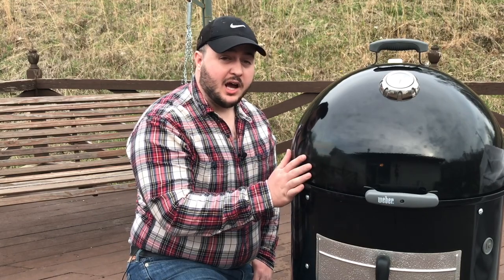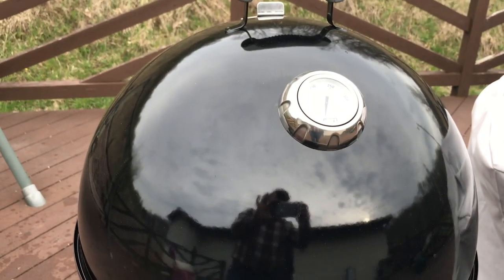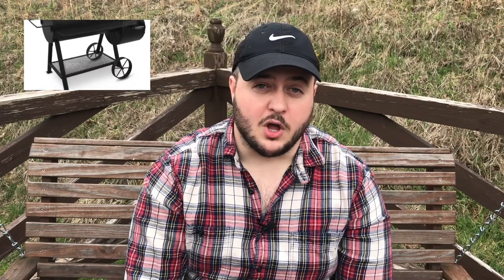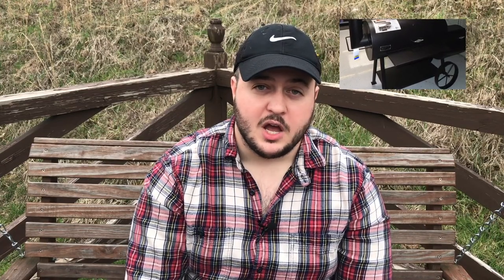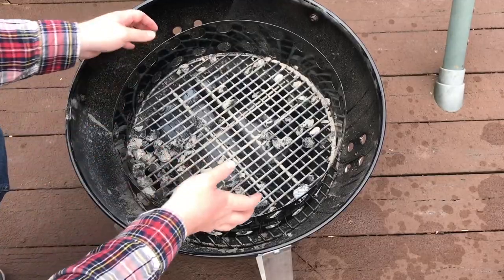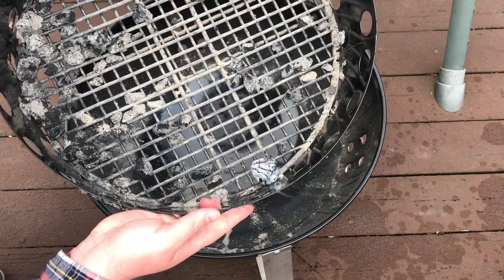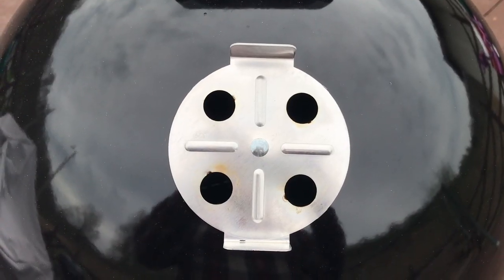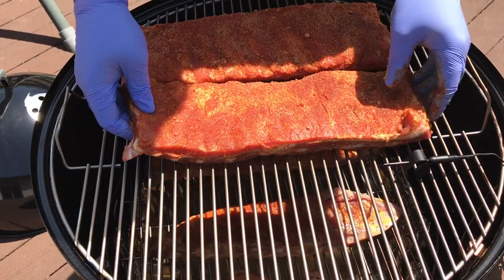Top 5 Reasons To Buy A Weber Smokey Mountain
Hey guys, today were going to go over the top 5 reasons to buy a weber smokey mountain.  You may find yourself preparing to buy a new smoker or be just on the cusp of buying a weber smokey mountain.  If thats the case I hope this video can help you make a decision or ease your mind knowing that your making the right choice.

Find Mark Britt at markbritt68 at gmail.com for those sweet daisy wheel handles!

Weber Smokey Mountain 22
instant read thermometer
silicon BBQ gloves